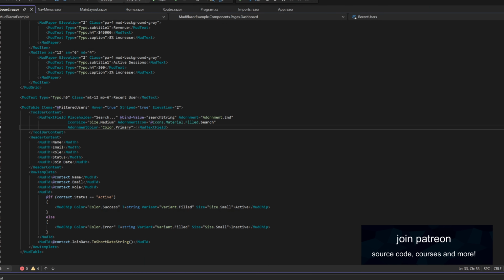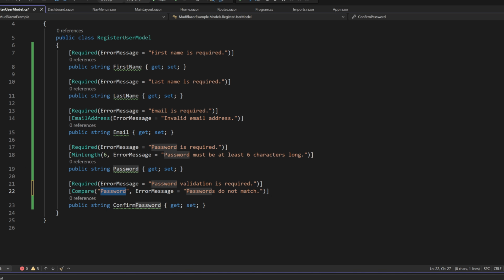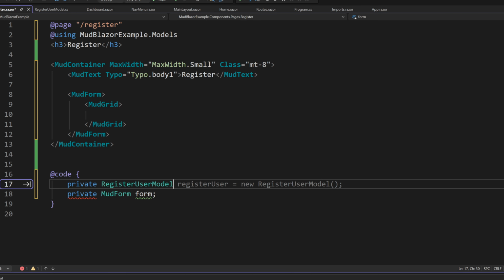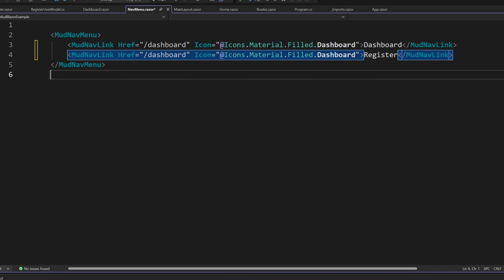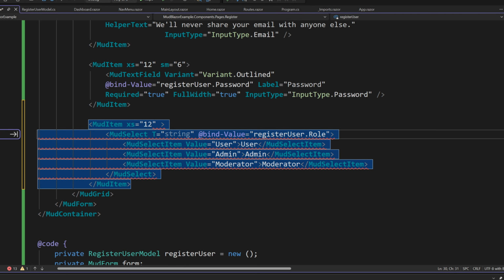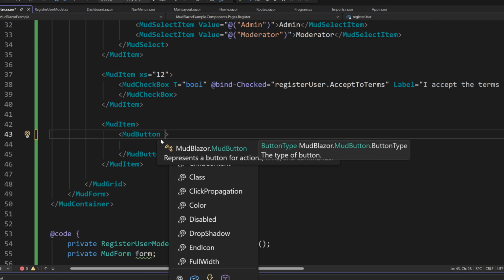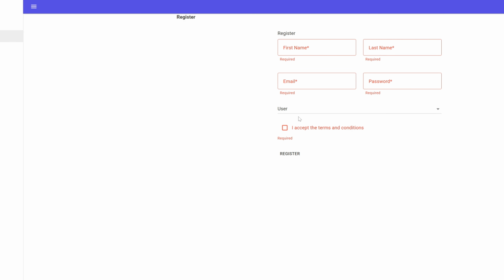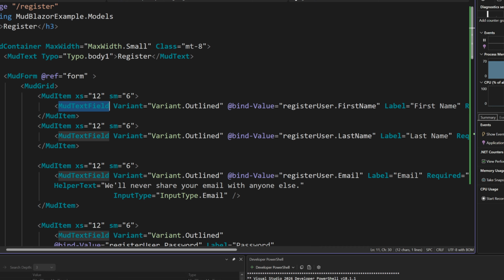MudBlazor Forms & Validation: With MudForm and MudBlazor components (.NET 10)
Build a registration form in MudBlazor (.NET 10) with MudForm, MudTextField, MudSelect and MudCheckBox, data-annotation validation (Required, EmailAddress, MinLength, Compare for confirm password), a submit button with a loading state, and form Validate() and Reset().

Chapters
0:00 Intro
0:57 Register model and data annotations
5:30 Compare attribute for confirm password
7:57 Page, route and container
10:30 MudForm and MudGrid layout
11:59 Model binding
13:21 MudTextField inputs
17:57 Nav link and first run
20:14 Variants: Text, Filled, Outlined
22:18 Password and email input types
23:41 MudSelect with typed values
27:24 MudCheckBox and the T parameter
29:34 Submit button with a loading state
34:46 Validate() and IsValid
36:40 Testing validation
38:39 Loading state and form Reset
44:14 MudForm vs EditForm